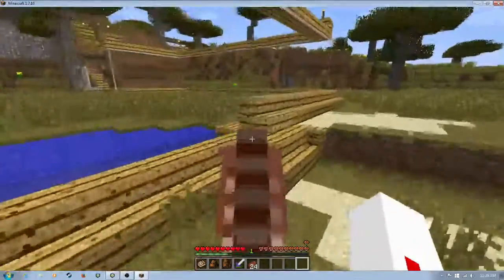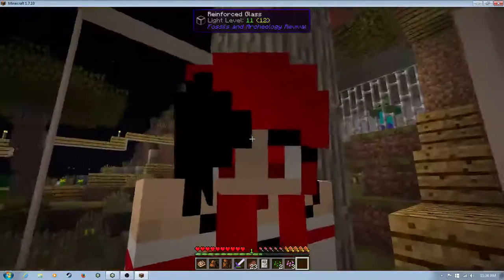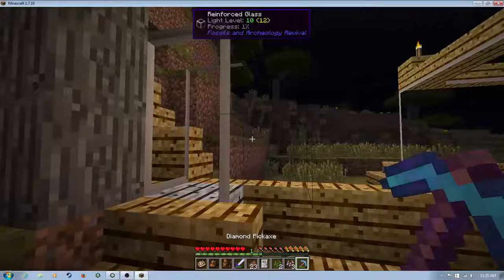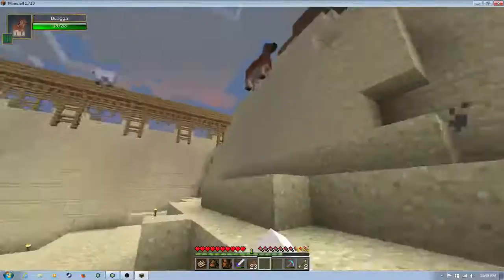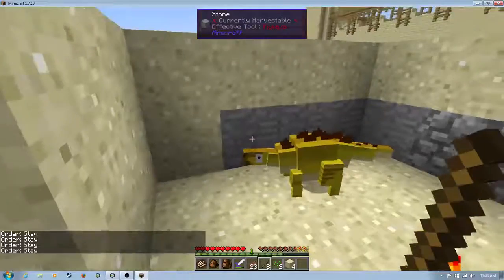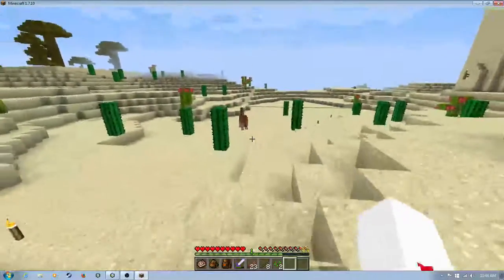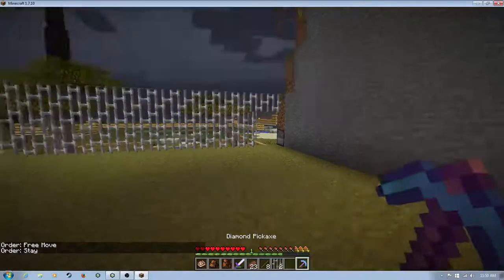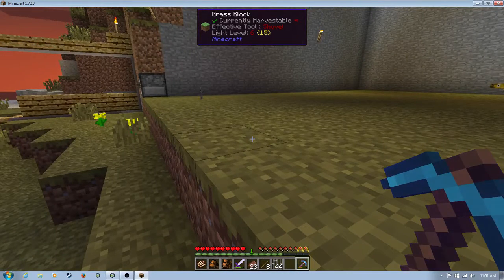Bush plays minecraft Dinosaurs ep 51 [[Baby stegosaurus]]